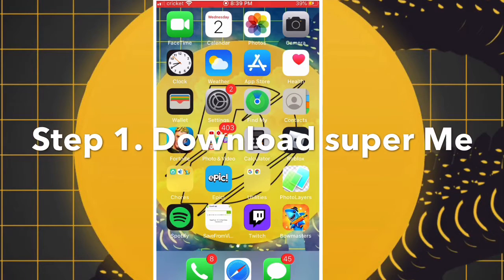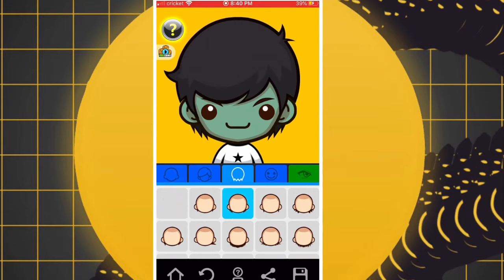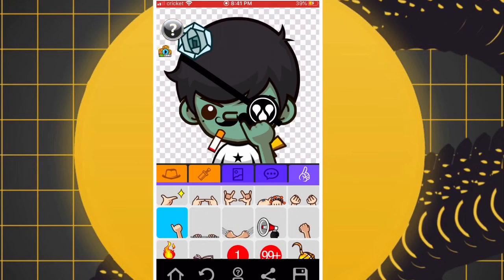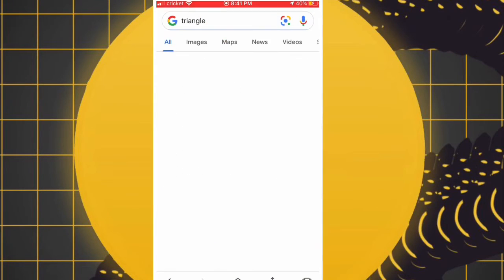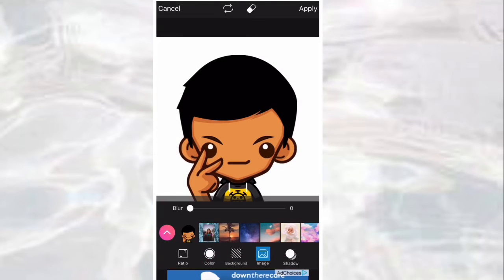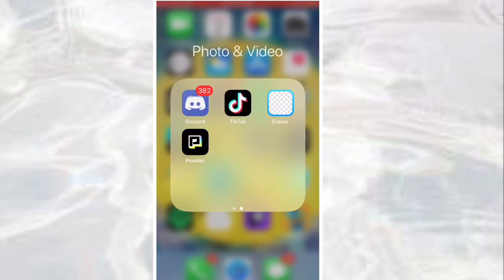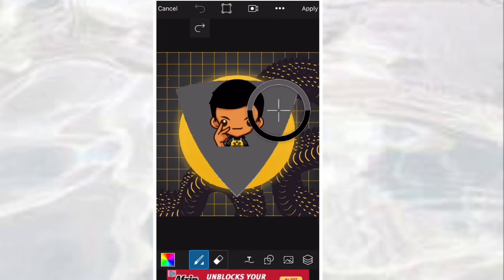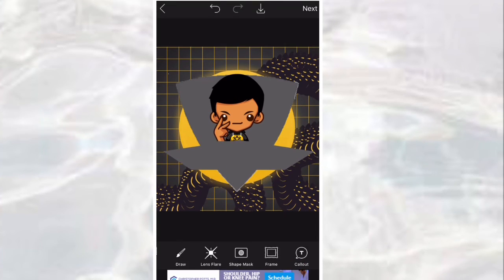How To Make A Cool Logo.